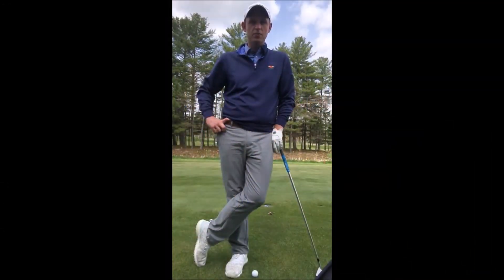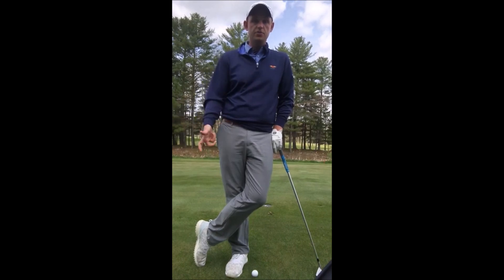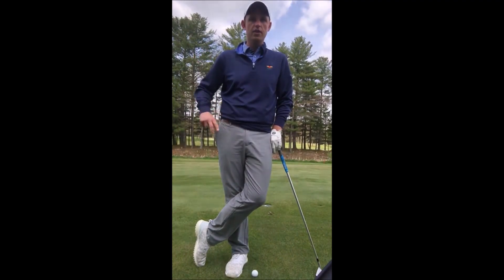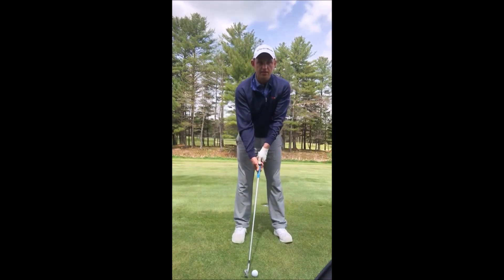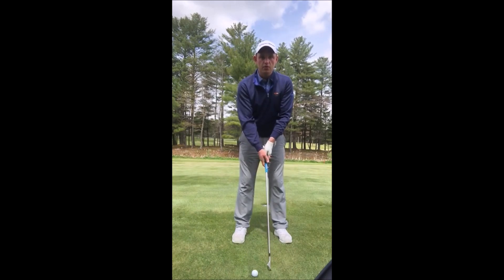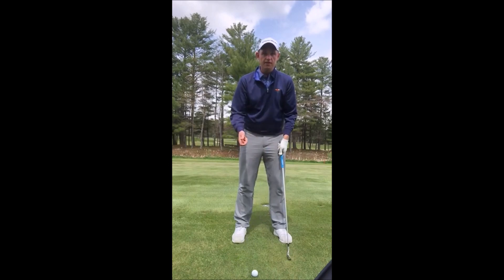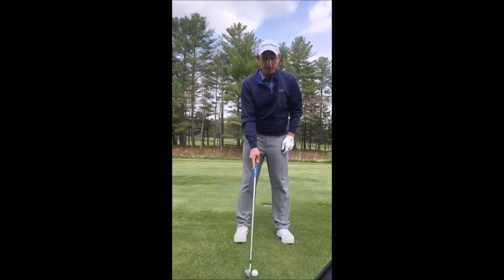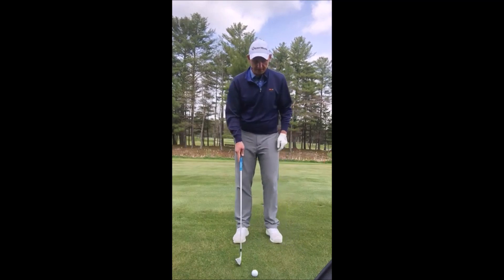Online Golf Series #39 - Wind Play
Jan has some great tips about playing into the wind effectively.